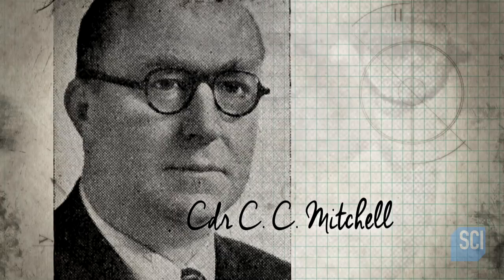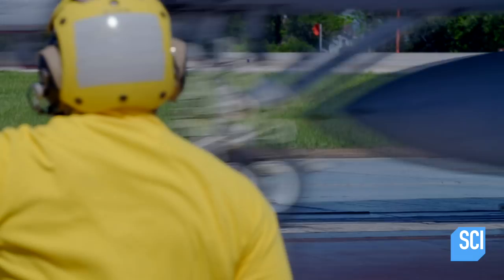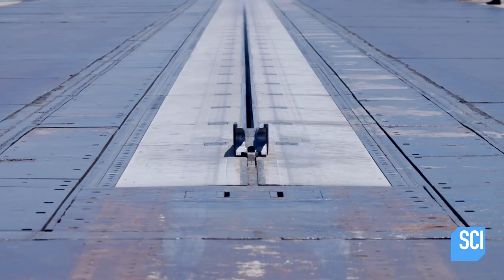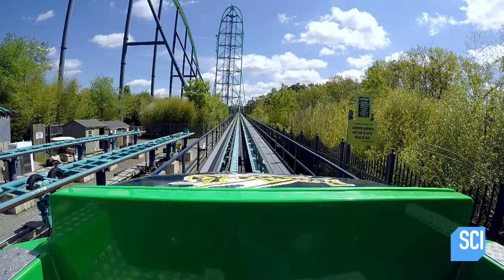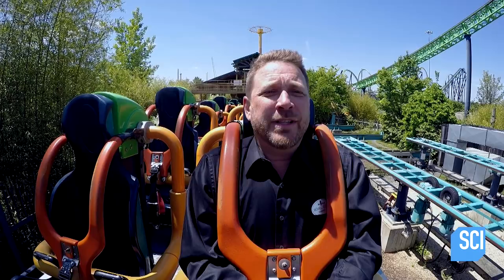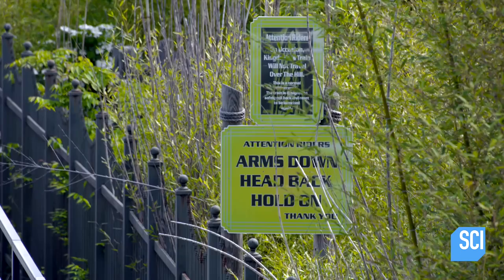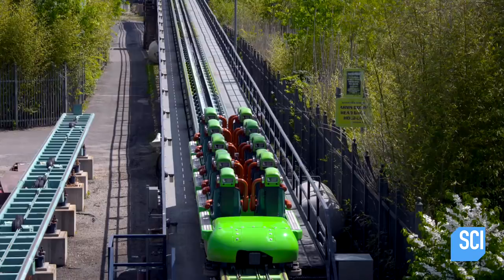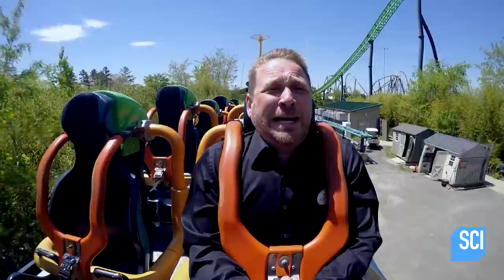What Does The World's Tallest Roller Coaster Have In Common With Aircraft Carriers?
A hidden catapult launch system propels the 10-ton coaster up a 90-degree incline.